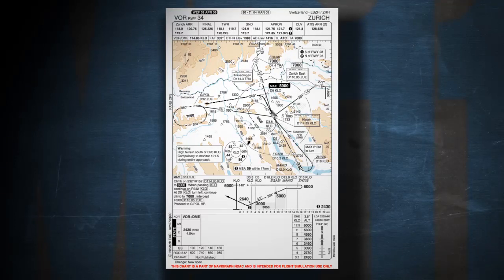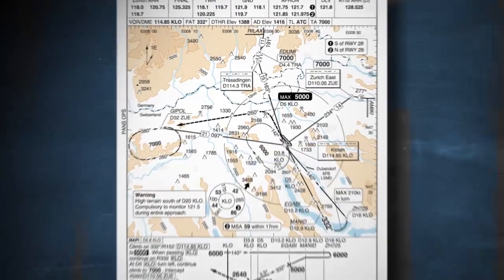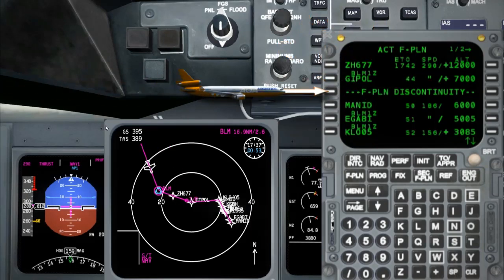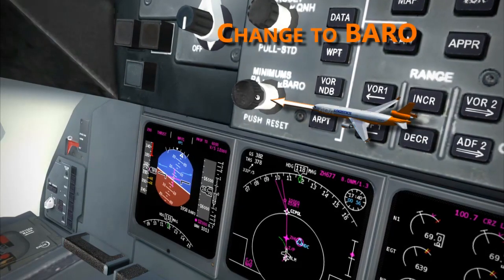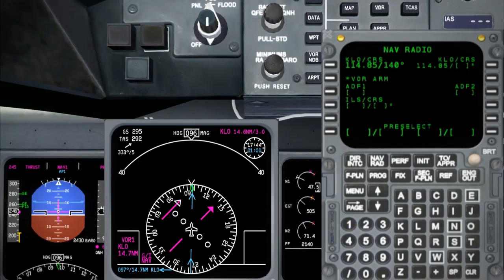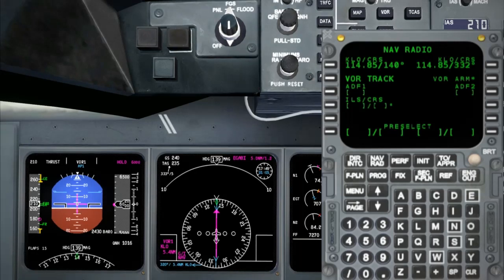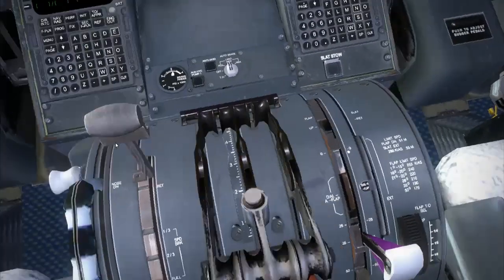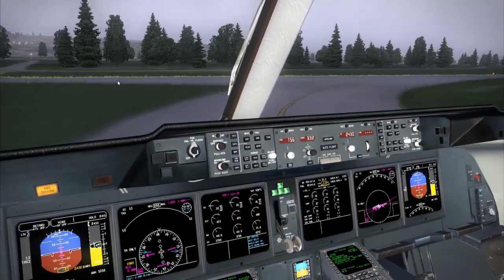MD11 VOR HD DOWNLOAD 12